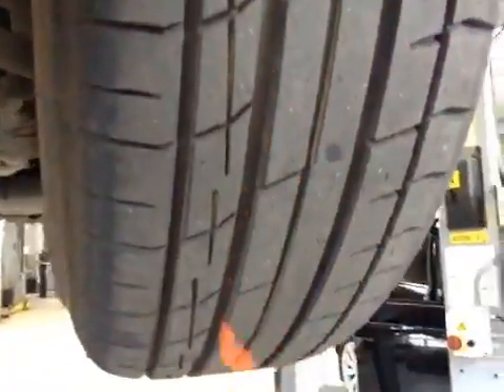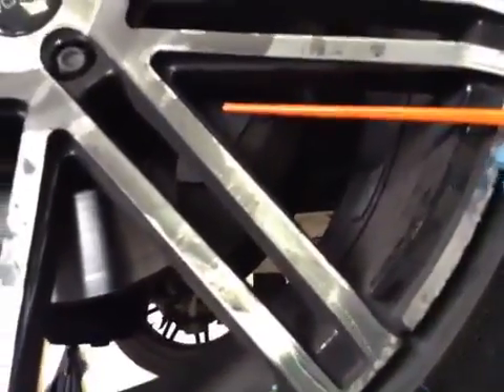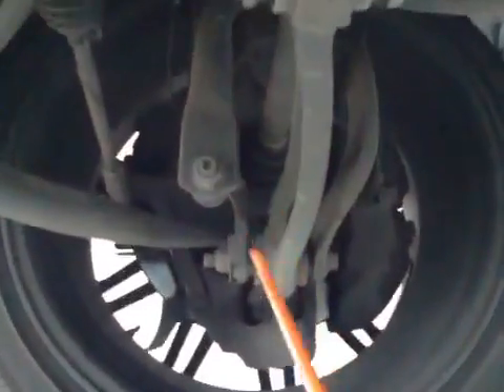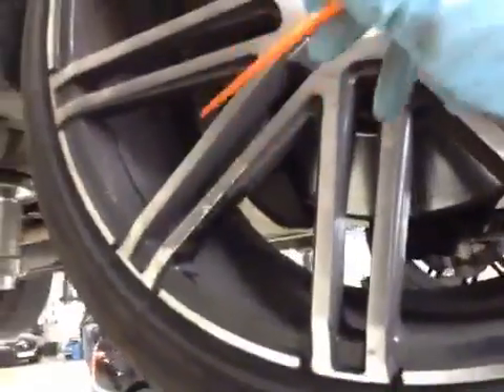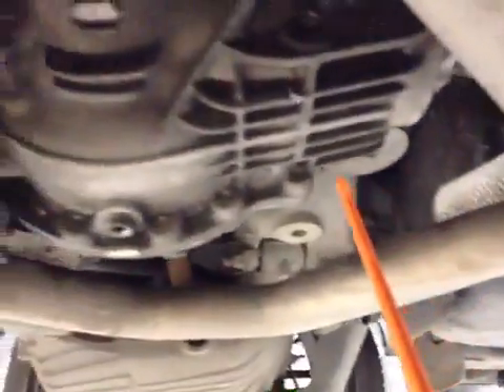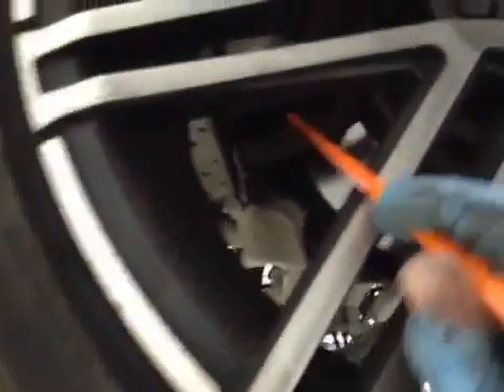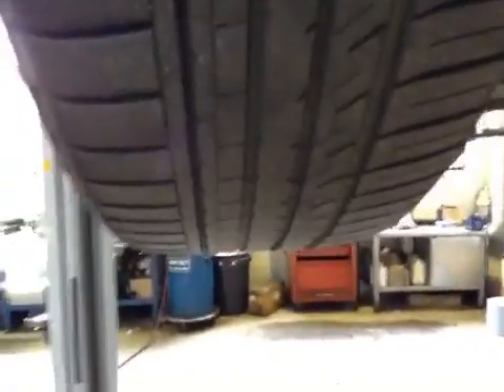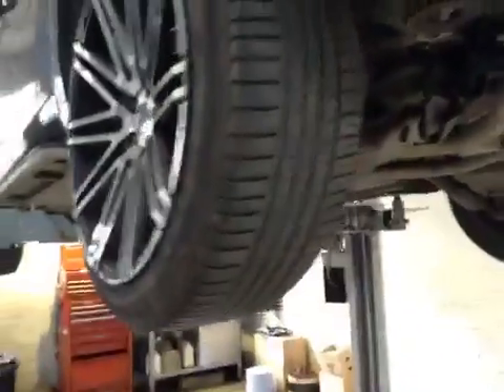VHC - 7620 - BX15BZE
Vehicle Healthcheck Video - Jobnumber: 7620 - Registration Number: BX15 BZE